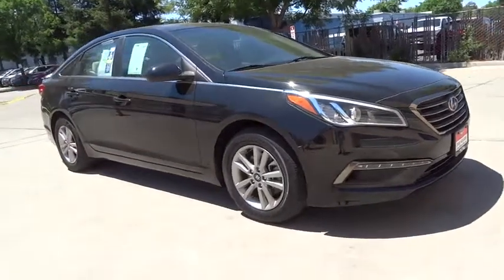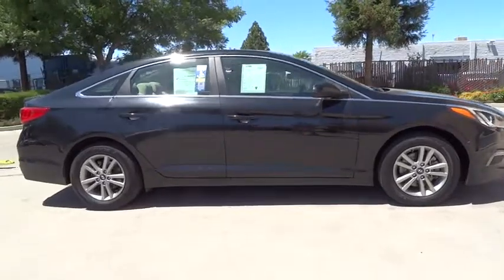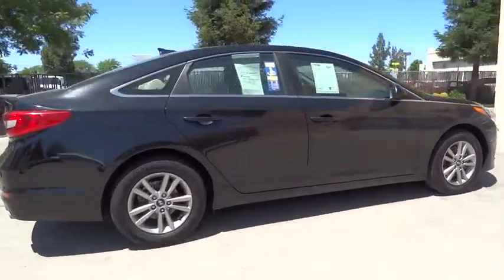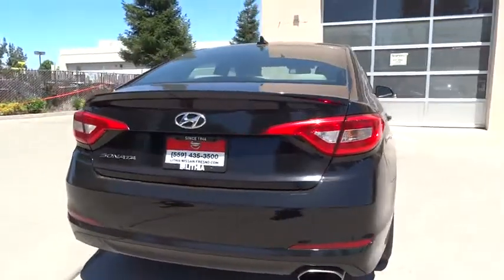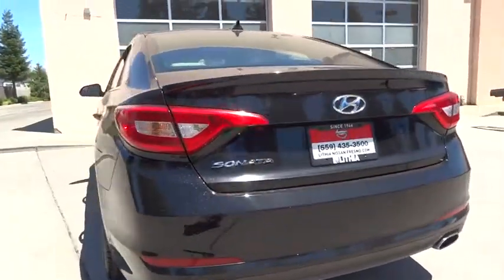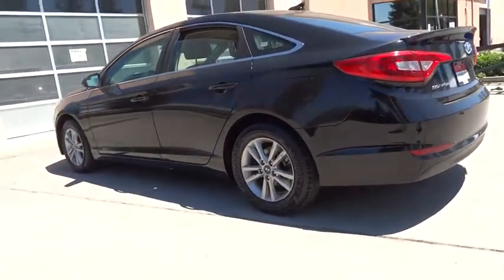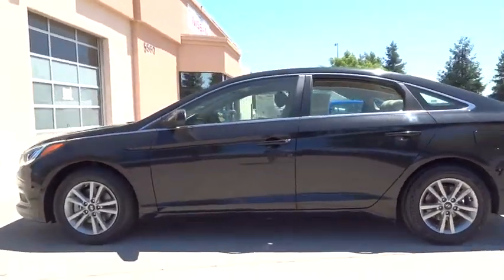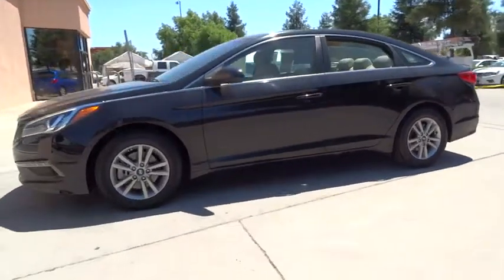2015 HYUNDAI SONATA Fresno, Bakersfield, Modesto, Stockton, Central California FH120897NR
2015 HYUNDAI SONATA

CARFAX 1-Owner. 2.4L SE trim, PHANTOM BLACK (TBD) exterior and BEIGE interior. EPA 37 MPG Hwy/25 MPG City! Bluetooth, CD Player, iPod/MP3 Input, Aluminum Wheels, Satellite Radio. AND MORE!br /br /KEY FEATURES INCLUDEbr /Satellite Radio, iPod/MP3 Input, Bluetooth, CD Player, Aluminum Wheels Rear Spoiler, MP3 Player, Keyless Entry, Remote Trunk Release, Steering Wheel Controls. Hyundai 2.4L SE with PHANTOM BLACK (TBD) exterior and BEIGE interior features a 4 Cylinder Engine with 185 HP at 6000 RPM*. br /br /EXPERTS CONCLUDEbr /Edmunds.com explains This is a quiet car. Swallowing road irregularities with hushed damping and quiet confidence is this sedan's biggest strength. Ride quality, regardless of trim, is well-controlled but never harsh.. Great Gas Mileage: 37 MPG Hwy. br /br /PURCHASE WITH CONFIDENCEbr /CARFAX 1-Owner br /br /MORE ABOUT USbr /Lithia Nissan of Fresno sells new and used Nissan cars, Nissan trucks & Nissan SUVs in Fresno, CA. We have a strong and committed sales staff with many years of experience satisfying our customers' needs. Feel free to browse our inventory online, request more information about vehicles, set up a test drive or inquire about financing! br /br /Pricing analysis performed on 5/31/2017. Horsepower calculations based on trim engine configuration. Fuel economy calculations based on original manufacturer data for trim engine configuration. Please confirm the accuracy of the included equipment by calling us prior to purchase. br / Some of our Pre-Owned vehicles may be subject to unrepaired safety recalls. Check for a vehicle's unrepaired recalls by VIN at